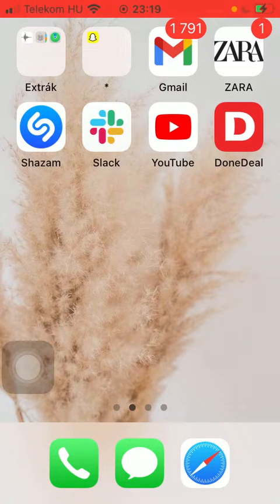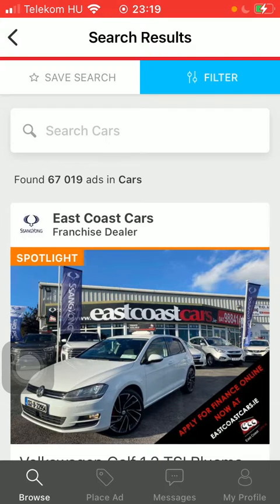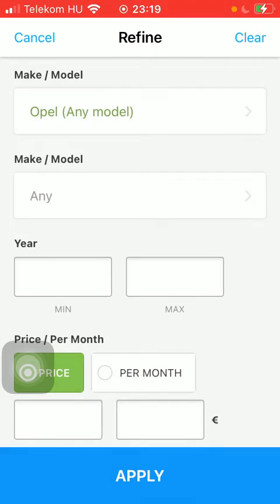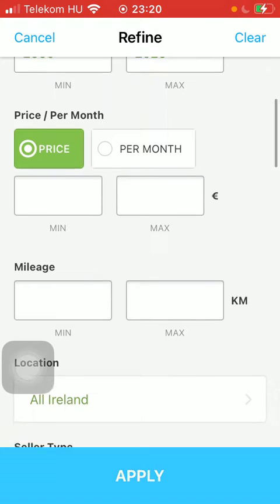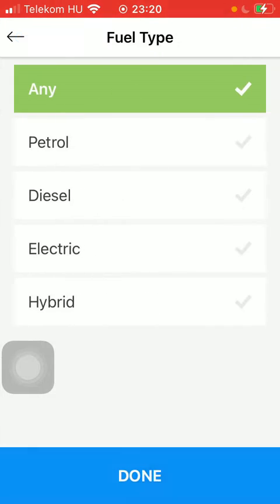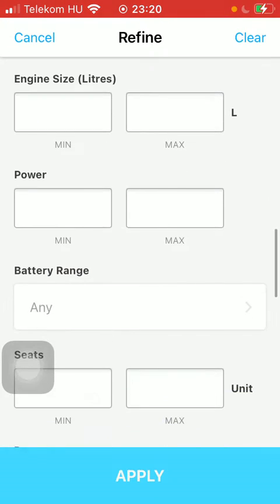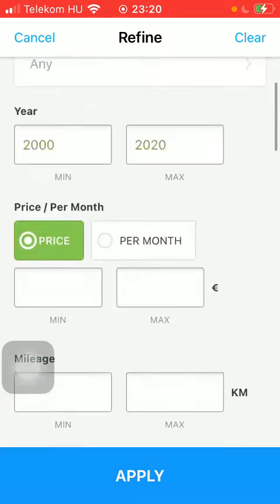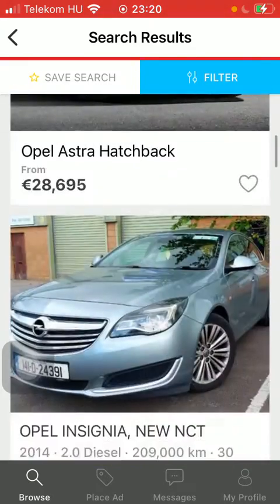How to apply filters to search on DoneDeal?